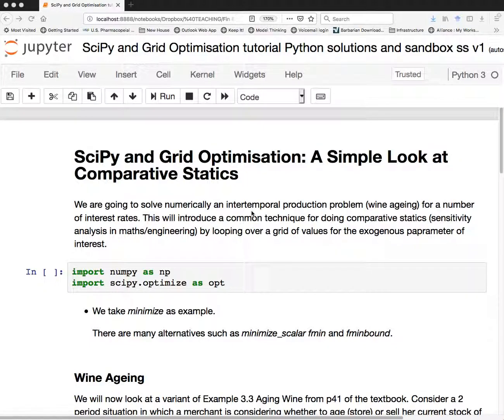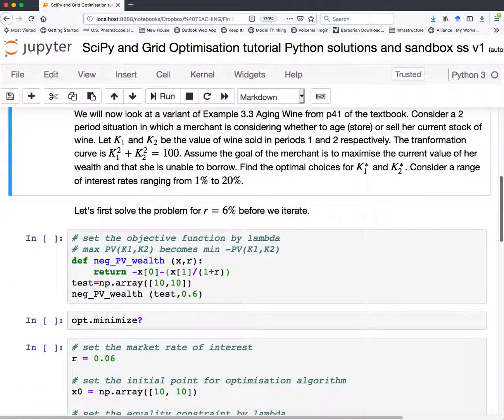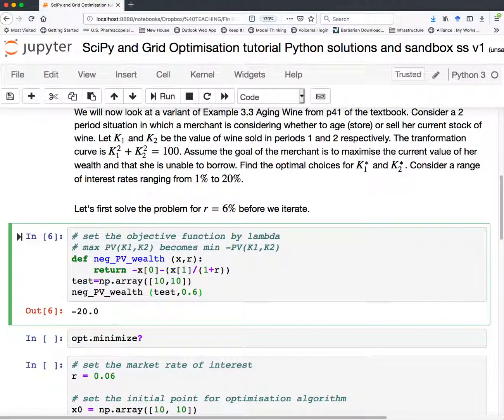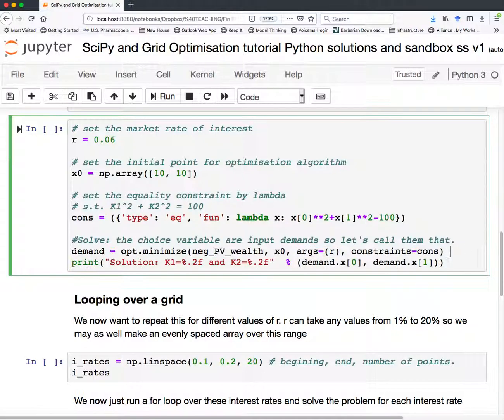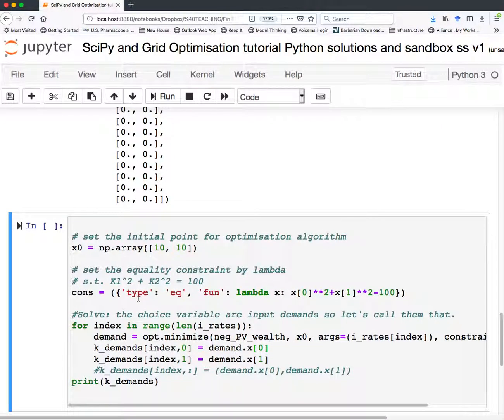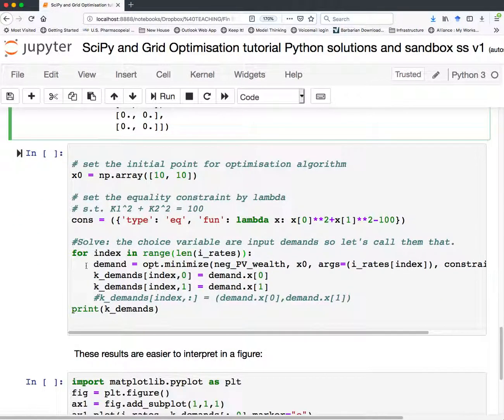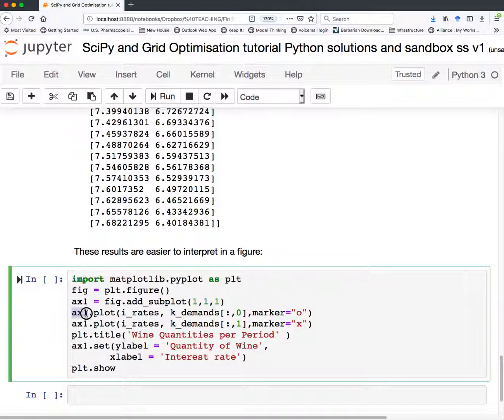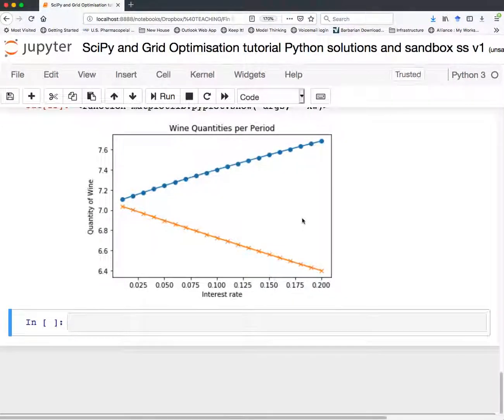Tutorial 4 SciPy and grid Optimization